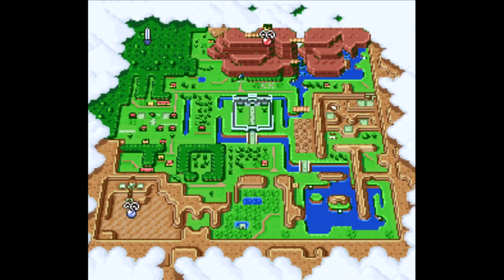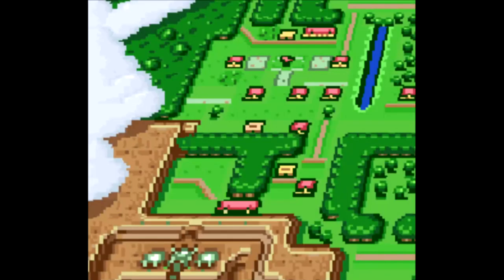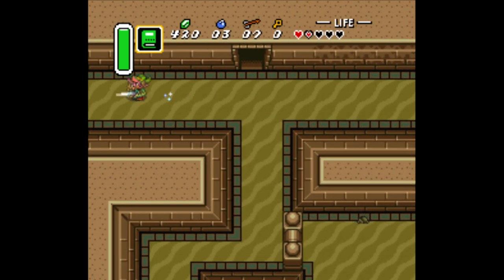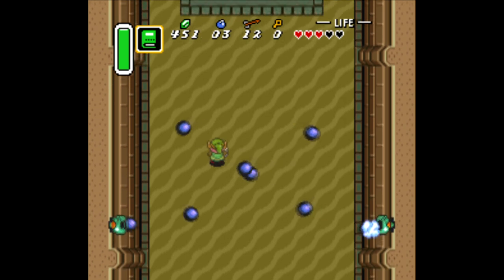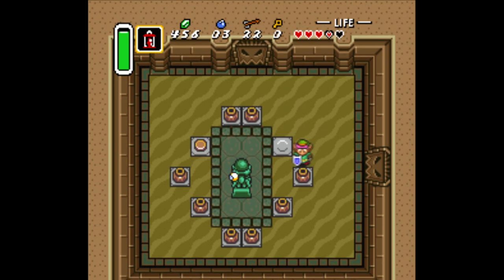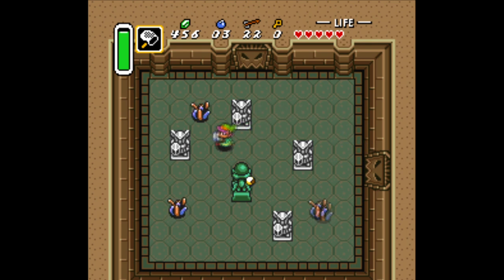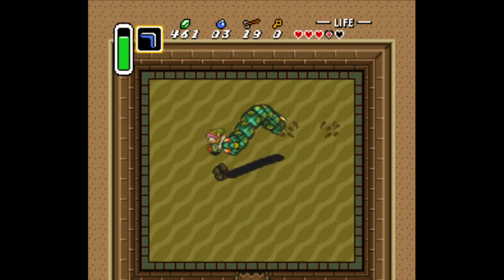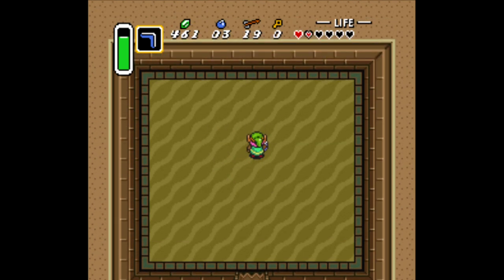Desert Palace Dungeon Walkthrough in Zelda A Link to the Past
A guide for the desert palace in Zelda A Link to the Past.